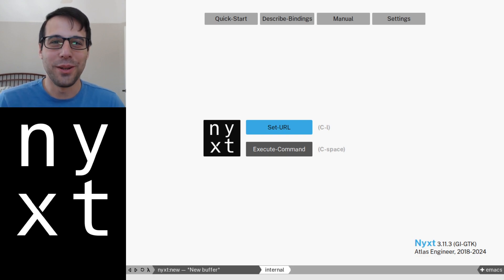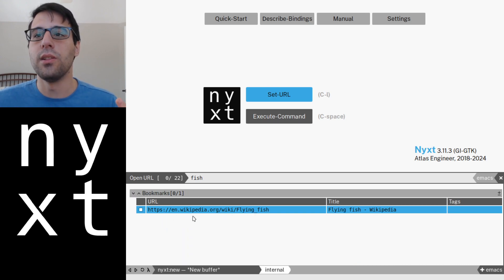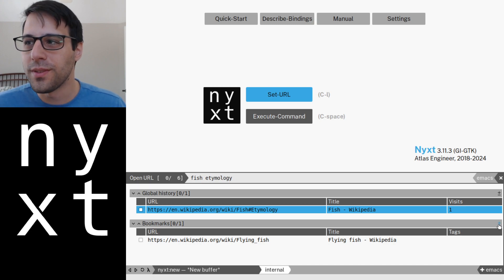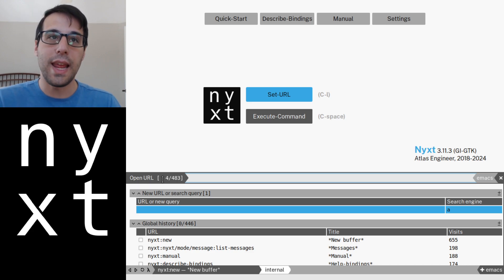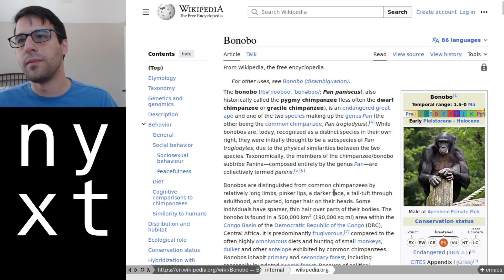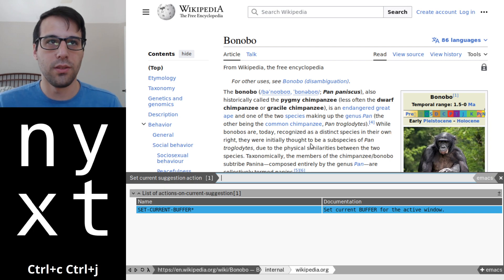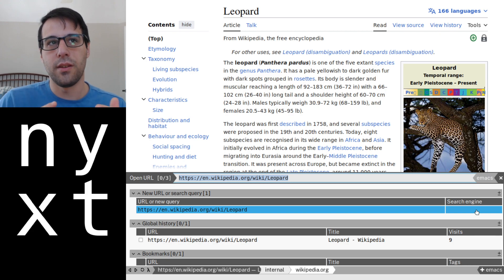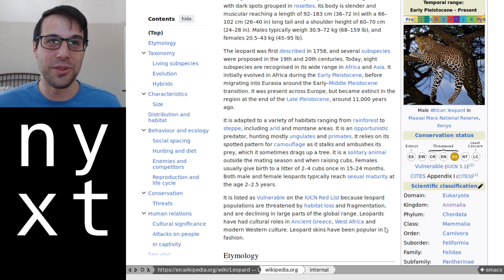The omnibar⁽ ᵖʳᵒᵐᵖᵗ ᵇᵘᶠᶠᵉʳ ⁾ for hackers.